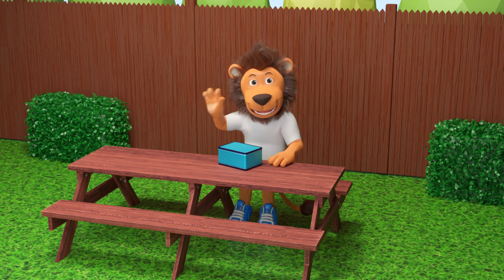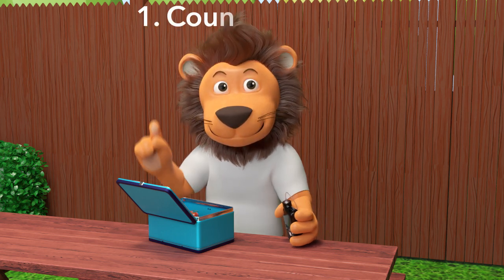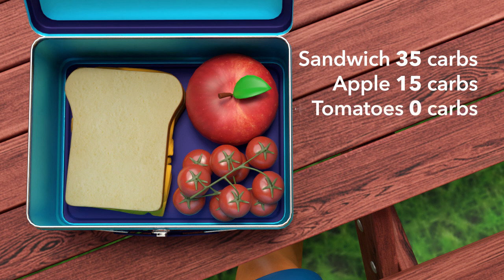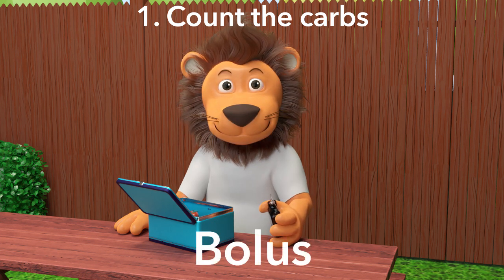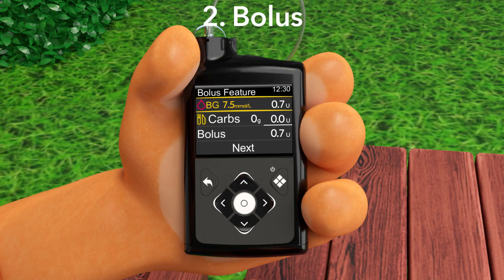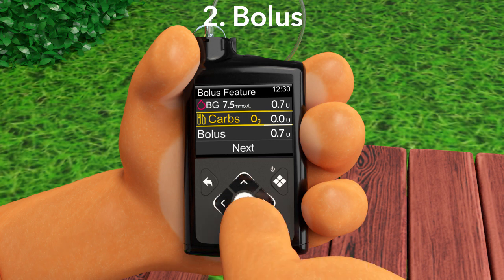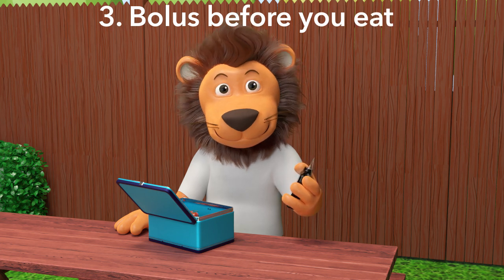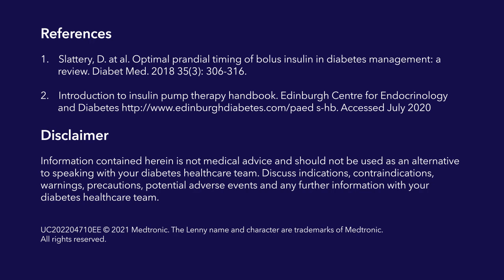Learn With Lenny: Carb Counting & Using The Bolus Feature Of Your Insulin Pump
It’s a bright, sunny day and Lenny is enjoying his lunch in the park. Lenny has been living with type 1 diabetes and he knows how important it is to count the number of carbohydrates in food. Today Lenny will explain the importance of carb counting, how to carb count, and how to use the bolus feature of your insulin pump. So, join in the fun and start learning with Lenny!